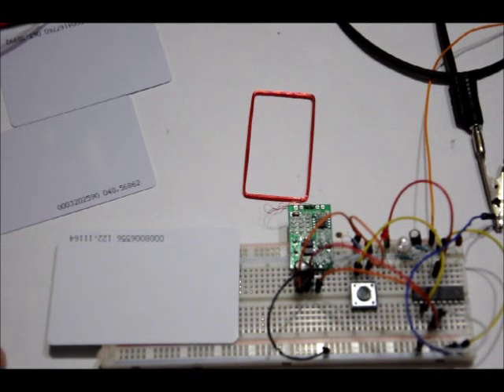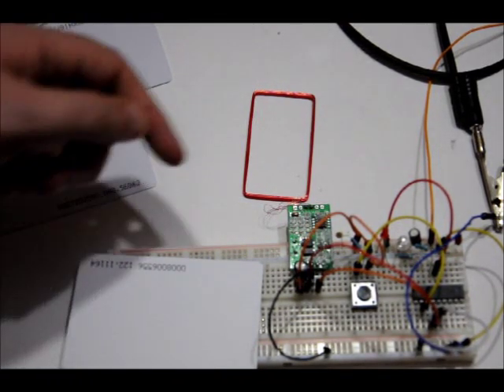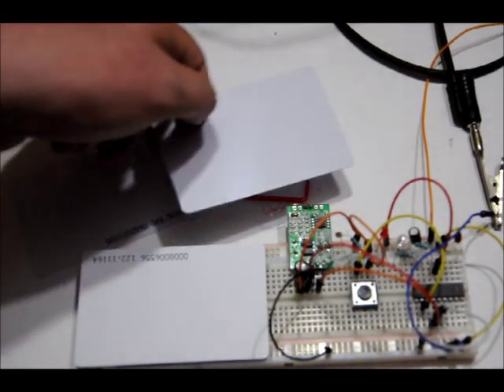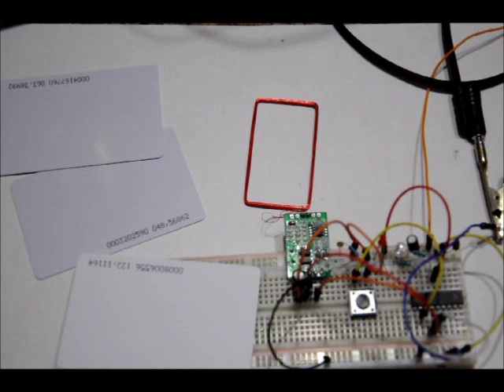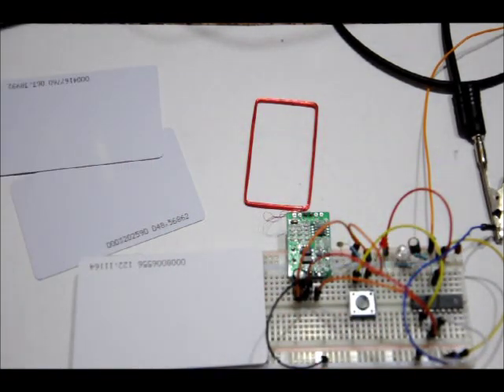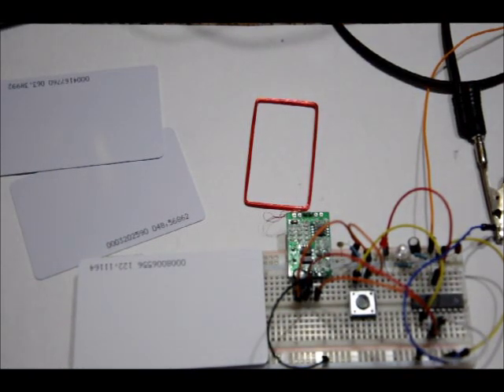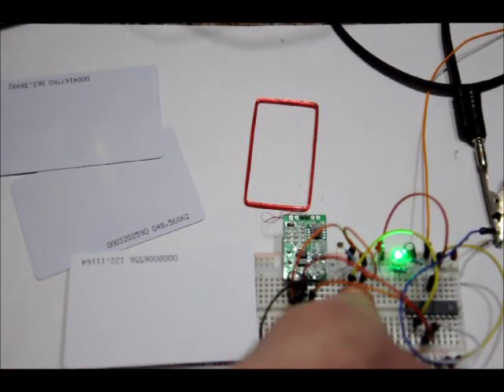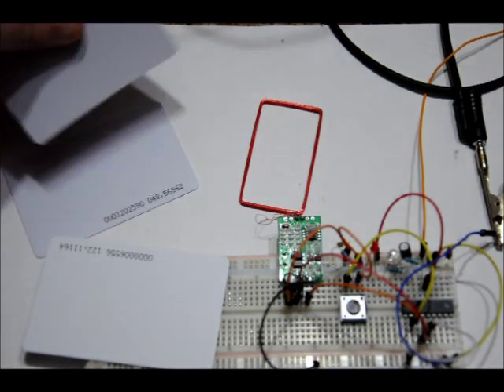A Very Simple RFID Reader ProtoType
I'll be developing this into something that is a lot more in depth, but for now, I just wanted to share the basic functionality.